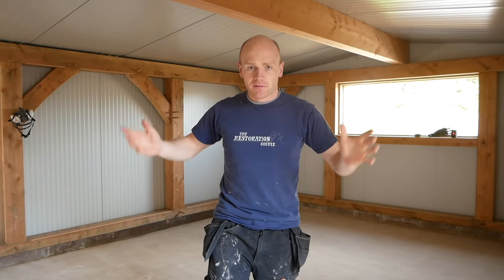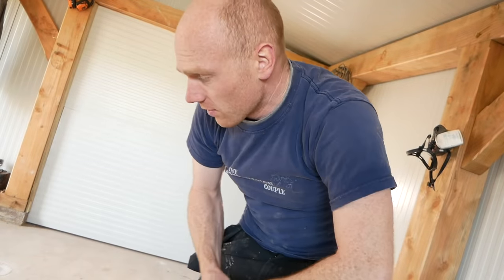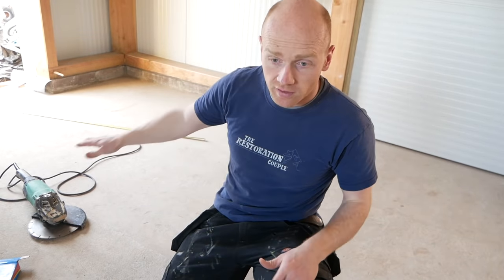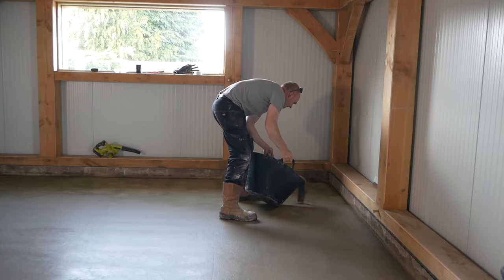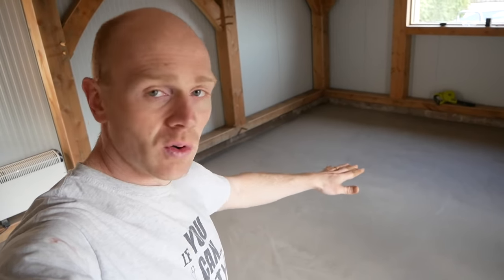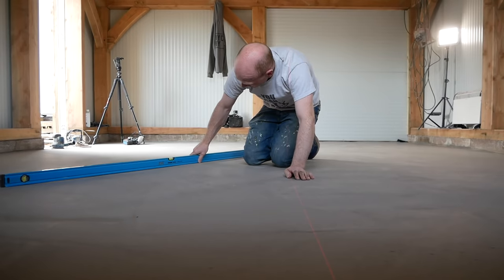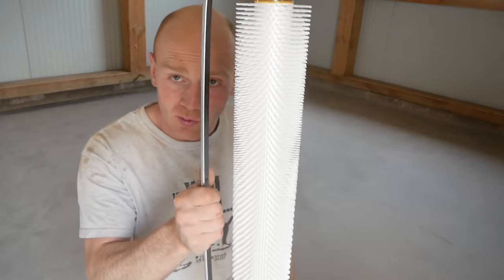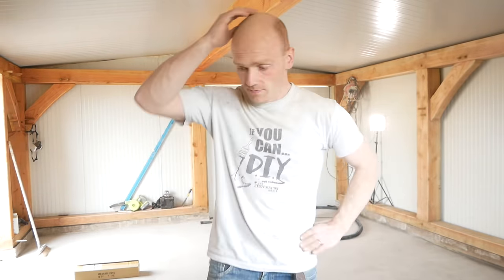SMOOTHING AN UNEVEN CONCRETE FLOOR - Ready for Epoxy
While I could have left the concrete as it was I knew I would never be happy with the finish, especially with the epoxy floor going down next week. Flooring is one thing that you only really have one shot at, as before long this workshop is going to fill up pretty quick!
TOOLS USED
Spiked Roller
Self Level Laser
9” Grinding Wheel
5” Version